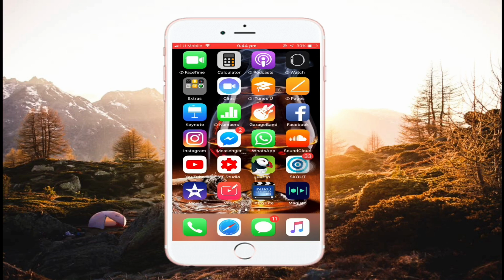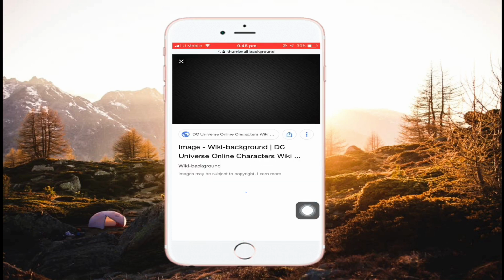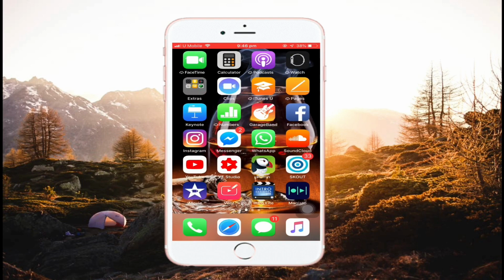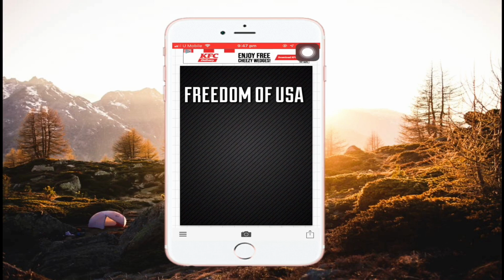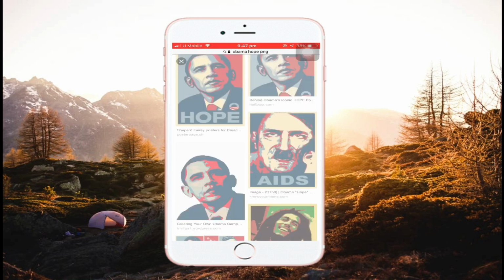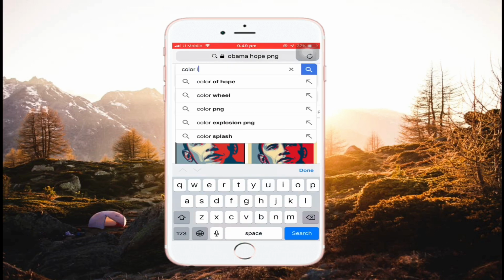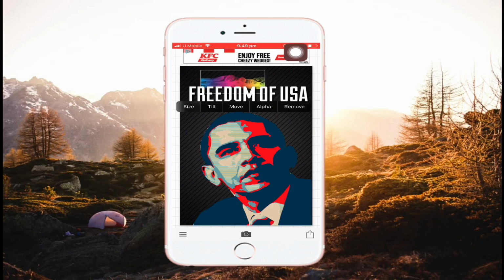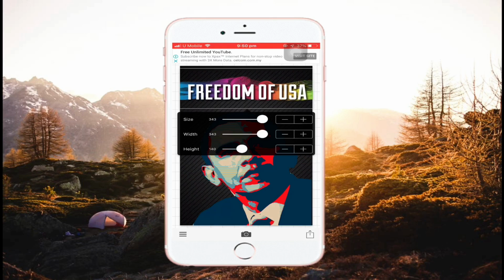how to make poster in iphone,how to make poster in mobile phone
REVIEW DETAILS

Rainbow - JayJen Music

Name of the app :   phonto

FOR ANDROID